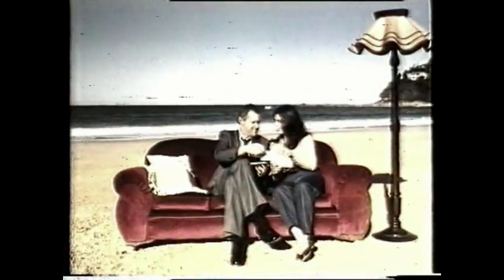ColourCare Commercial - 1 Hour Service (1982, Australia)